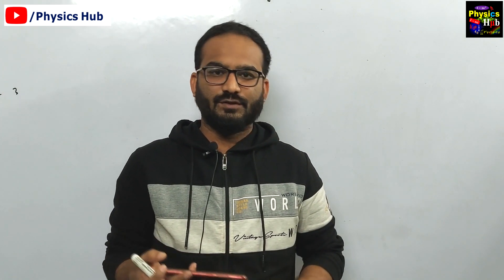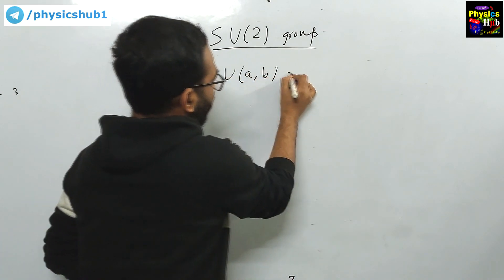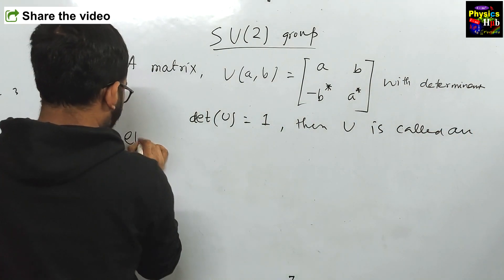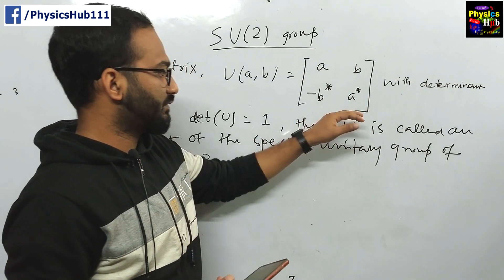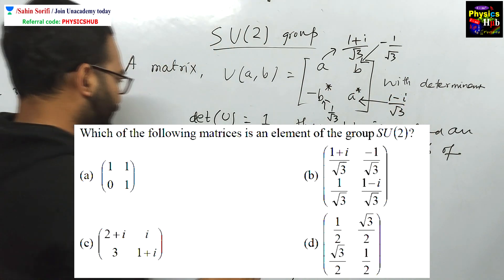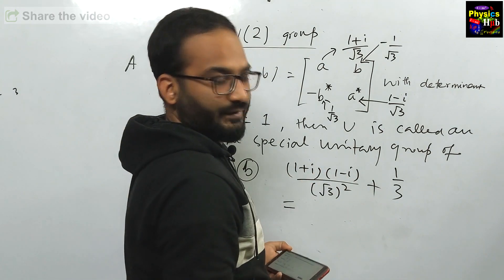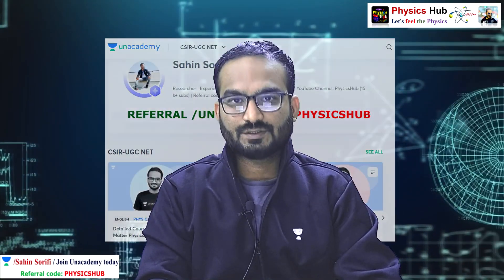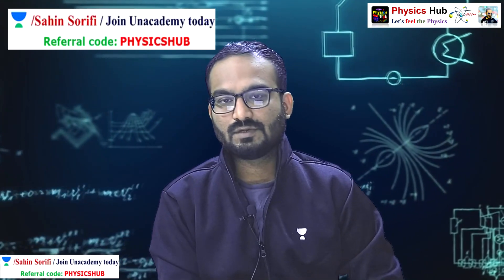HOW TO IDENTIFY A SPECIAL UNITARY GROUP ELEMENT | CSIR-NET JUNE 2011 | MATH METHODS | PHYSICS HUB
Here, in this video, we have discussed about a problem from csir-net June 2011 exam from mathematical methods section.

Follow our Unacademy Profile: @ for free special classes.
Educator Name: Sahin Sorifi